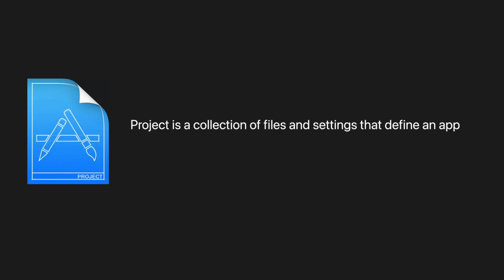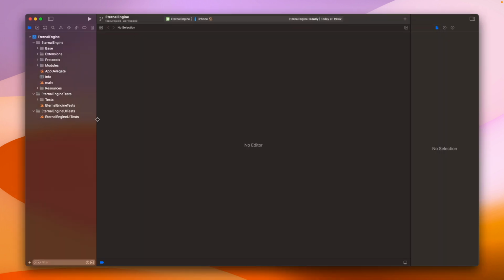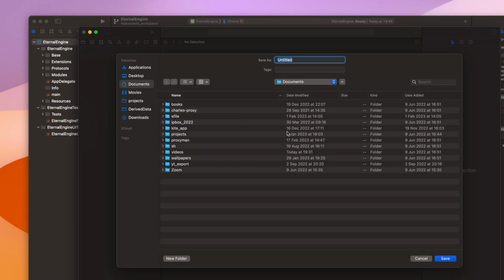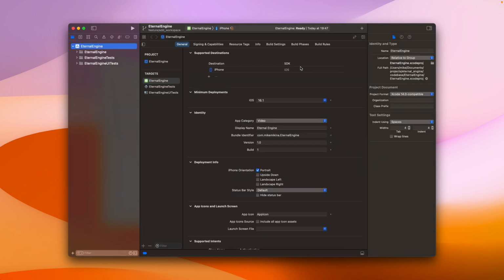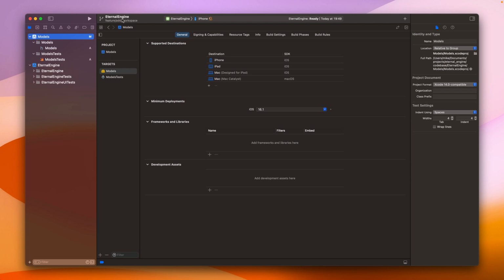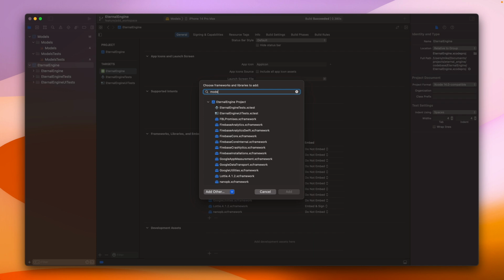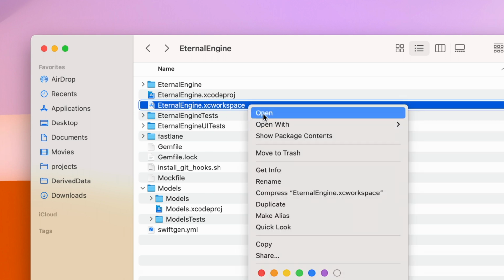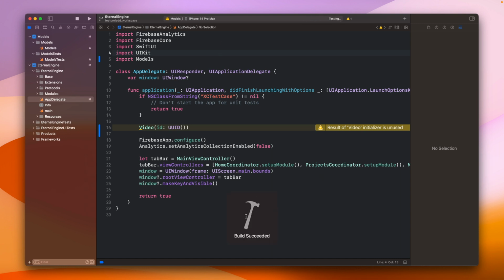Xcode: Convert project to workspace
In this video, I'm talking about the difference between a project and a workspace in Xcode. When you should use each, and what are the benefits.

A project is a collection of files and settings that are necessary to build an application. It contains all the source files, resource files, and configuration files required to build the app.

A workspace, on the other hand, is a collection of projects. By using a workspace, you can easily divide your app into smaller modules/frameworks. This will improve your workflow.

00:00 Intro
00:21 What is a project?
00:29 What is a workspace?
00:58 Sample project
02:14 Let's create a new workspace
03:42 Let's add a framework to the workspace
05:50 Remember to use xcworkspace file
06:24 Is workspace really necessary?
07:43 Outro